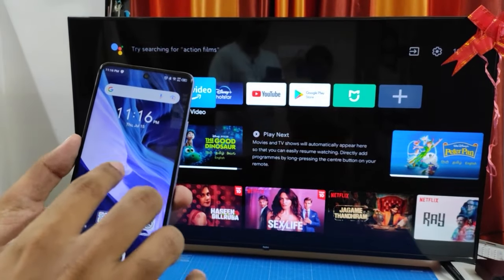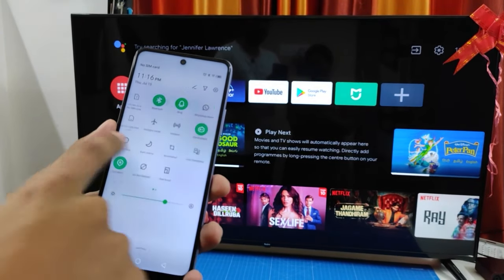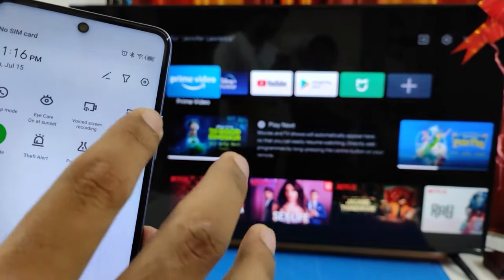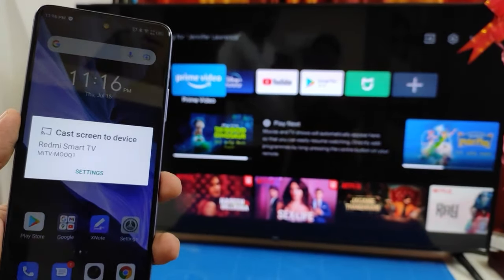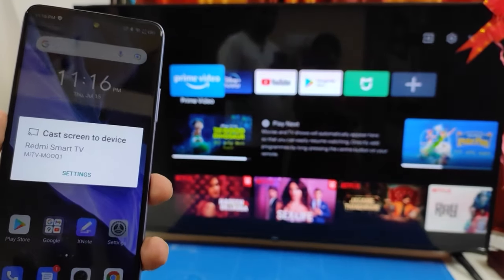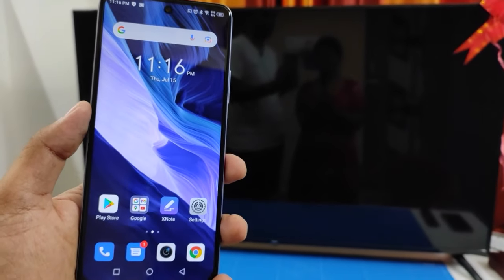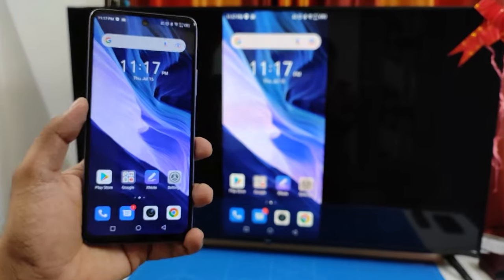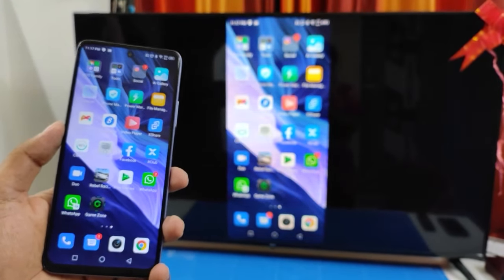How to Screen Cast to Smart Tv with Infinix Note 10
hey Guys we will demonstrate How to Screen Cast to Smarttv with Infinix Note 10 smartphone